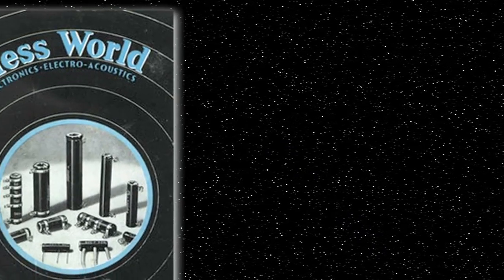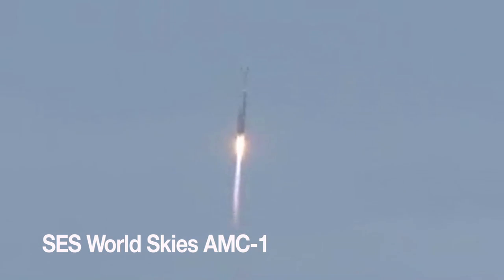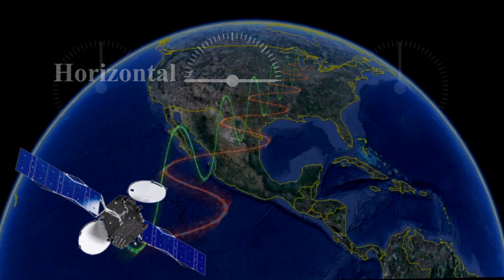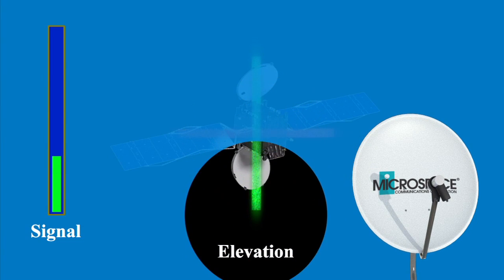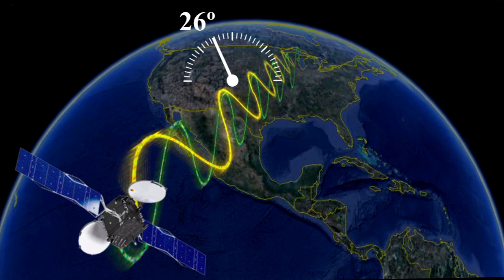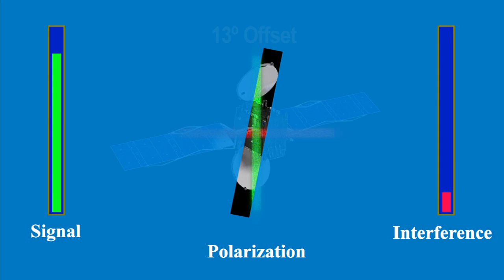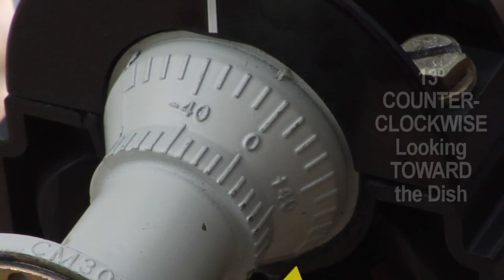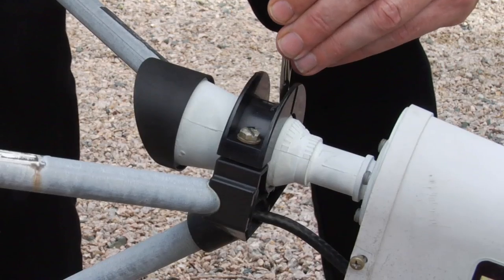Satellite Transition AMC-1 to SES-3 | Microspace Communications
Satellite Transition AMC-1 to SES-3 - This video was prepared by Microspace to clearly explain the satellite polarization differences between AMC1 and the new SES 3 satellite that will replace it on August 24th, 2014. With properly adjusted polarization on the new SES 3 satellite you will experience greater signal level and enhanced cross polarization performance.